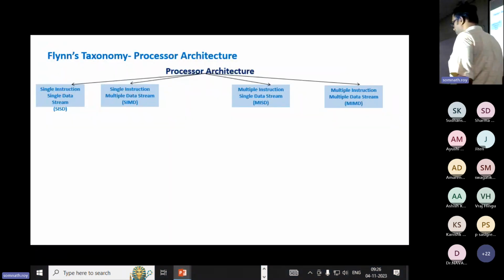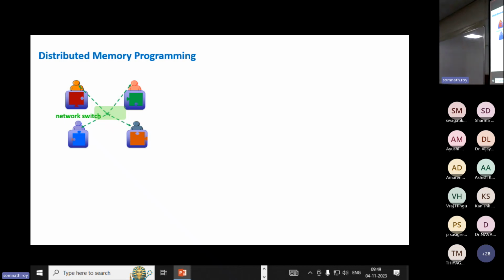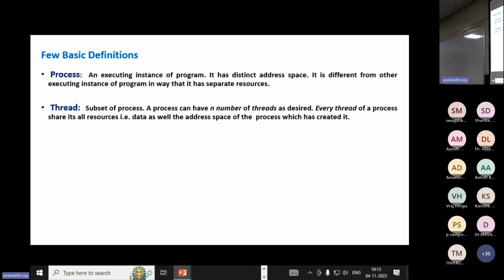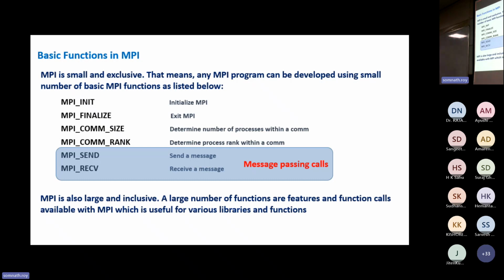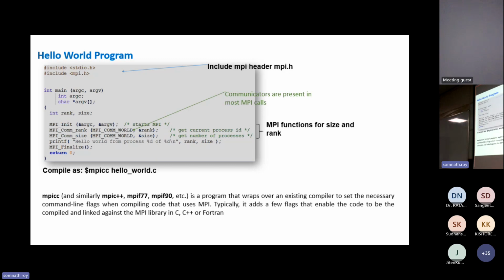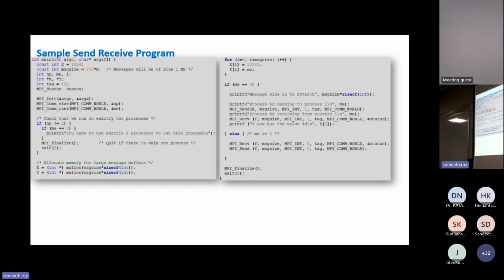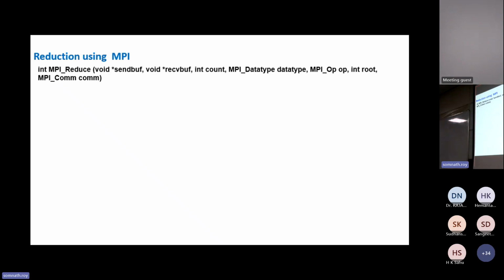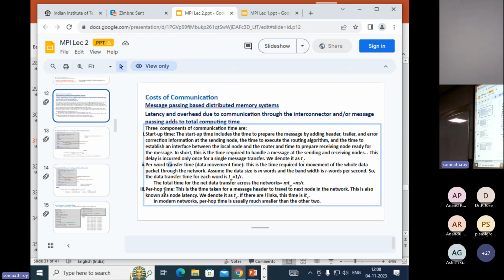Master Distributed Memory Computing with MPI | Dr. Somnath Roy [Day 3]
Unlock the power of Distributed Memory Computing with MPI in this in-depth session by Dr. Somnath Roy!  Whether you're a beginner or an advanced learner, this tutorial (Day 3) will help you understand Message Passing Interface (MPI) for high-performance computing. Don’t miss out on this essential lecture!